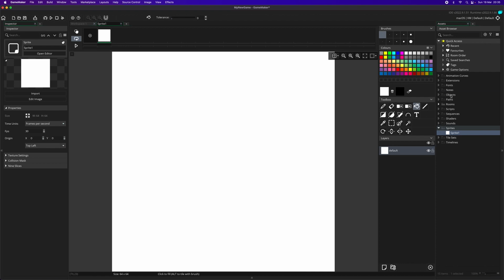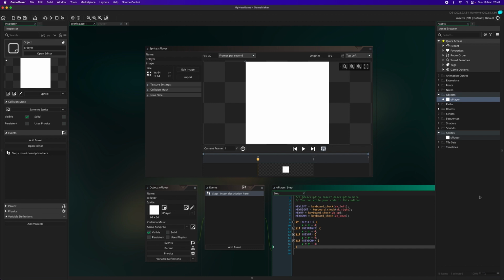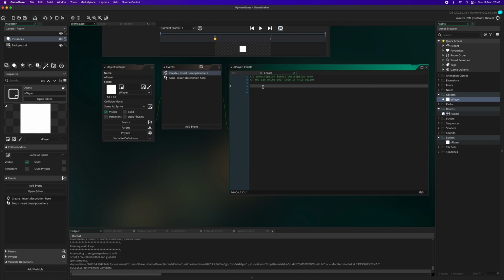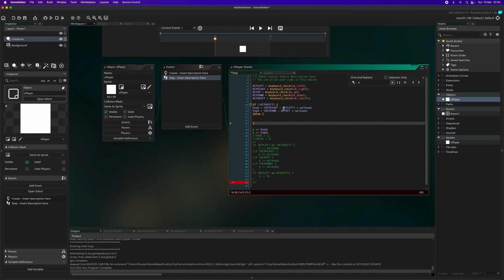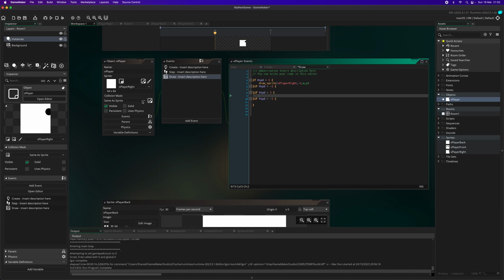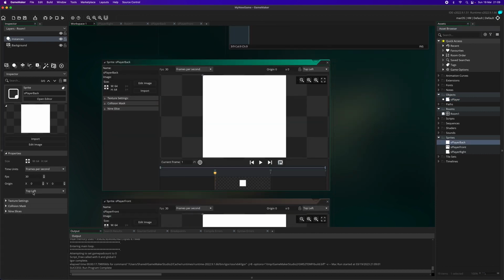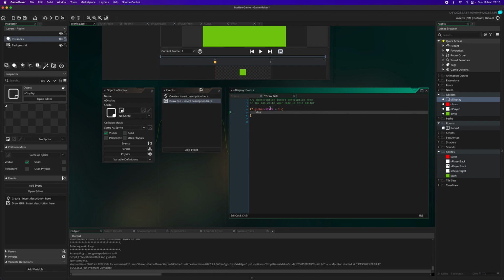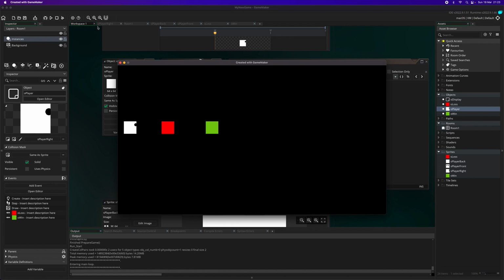Make Your First Game with Game Maker Studio - 4 Direction Movement + First Game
Have a computer and never made a game before and you have the urge. Then look no further as I walk you through the basics of 4 Directional Movement and briefly cover collisions, global variables and switching sprites depending on your direction.

I am using Game Maker Studio

By the end of this video you will be able to make a game that you can get your family and friends to play